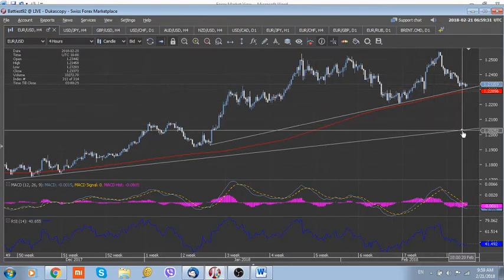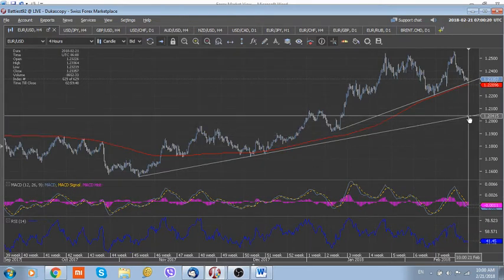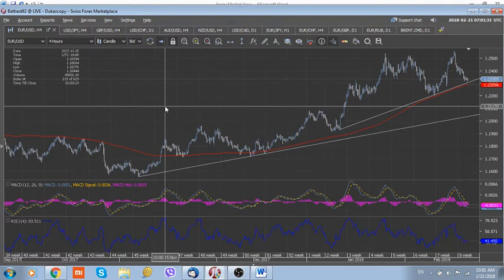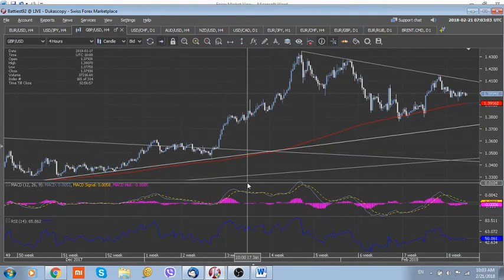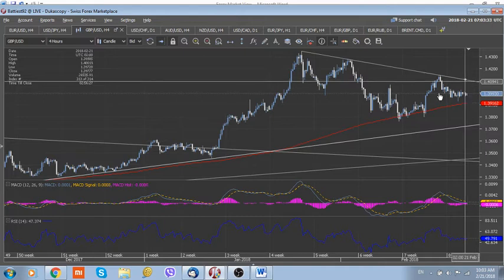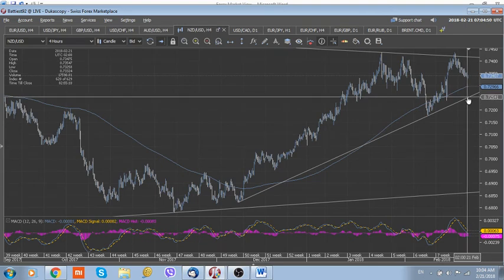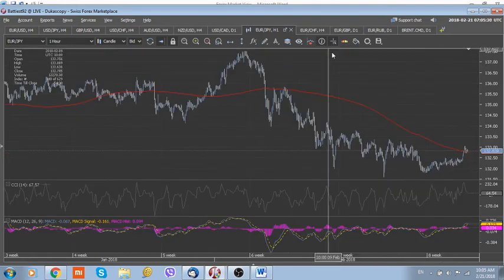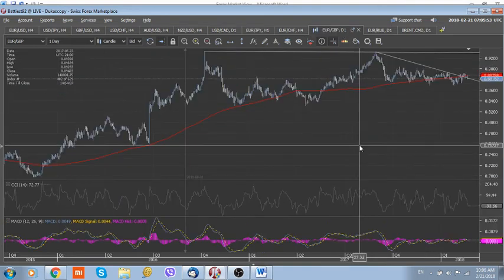FX Market View 21.02.18 by FutureTrend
FX Market View 21.02.18 by FutureTrend, English edition